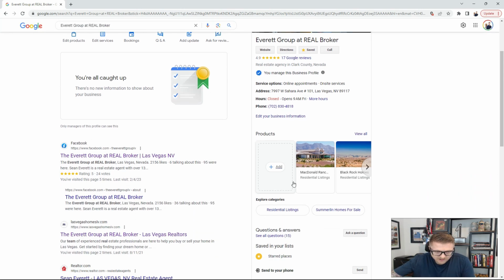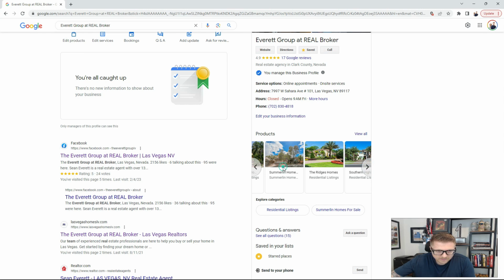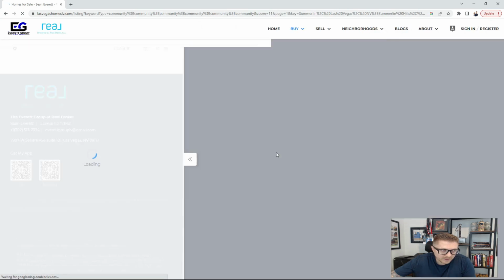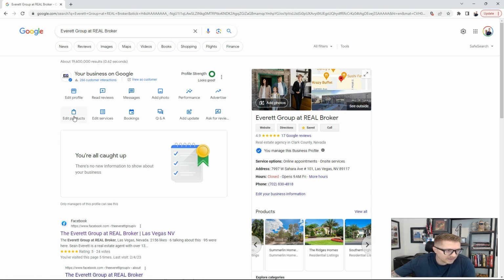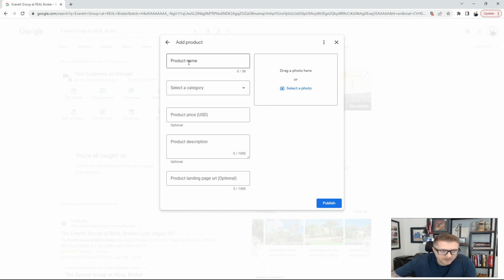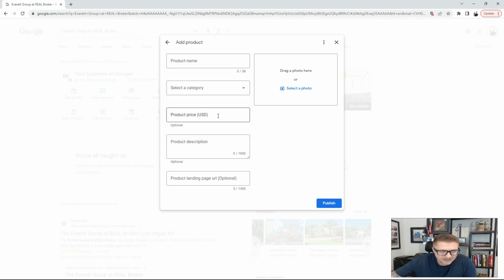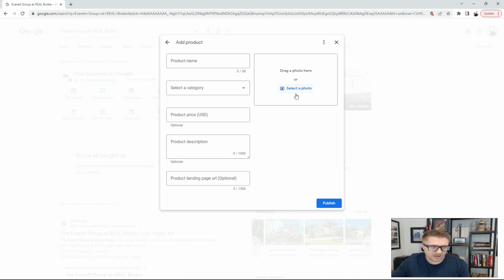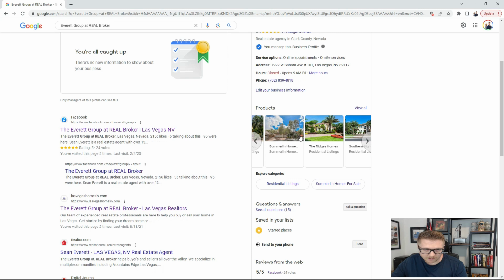Google Business Profile Products: A Realtor Lead Hack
The Products section inside your Google Business Profile is one of the most overlooked lead tools realtors have. In this video I show you how to add products - home buying, home selling, valuations, relocation, listing alerts - so they show up right inside your Google listing and drive local leads.

You'll learn:
- Why GBP Products help you show up in local search
- How to add each product the right way
- How products give clients an easy way to reach you

A free feature that most agents leave completely empty.